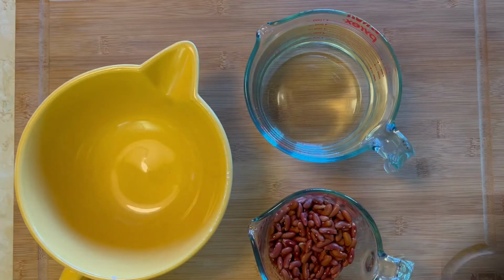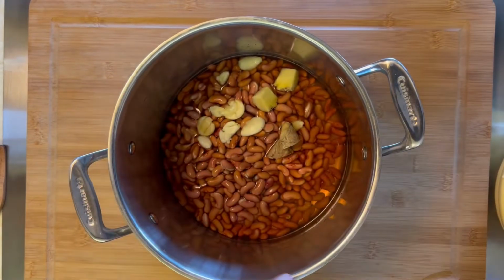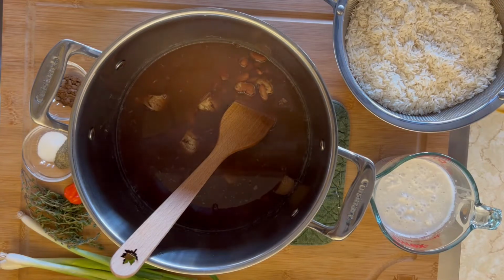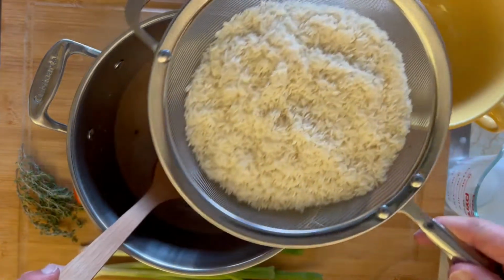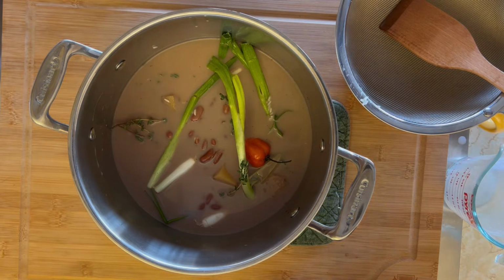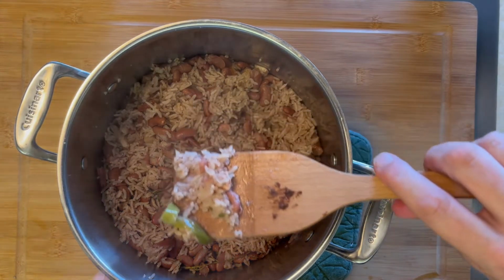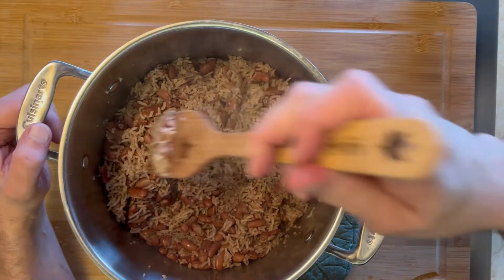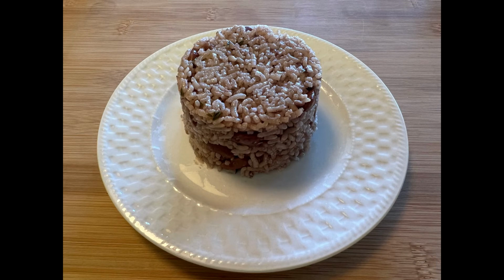Jamaican Rice and Peas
Jamaican Rice and Peas makes the best side dish for Jerk Chicken. All ingredients are listed in the video.